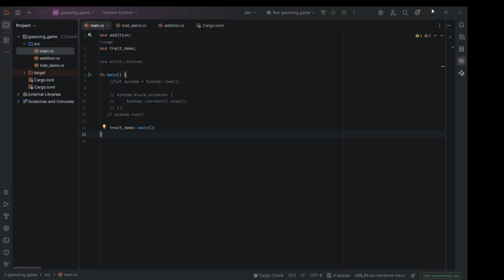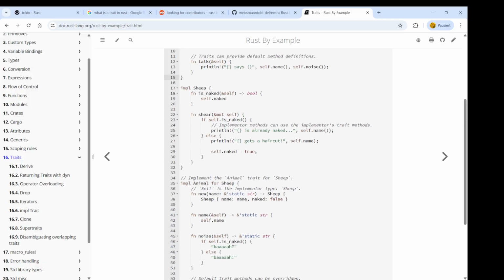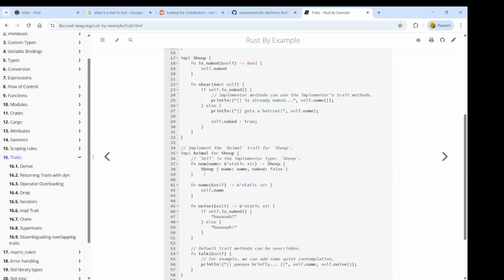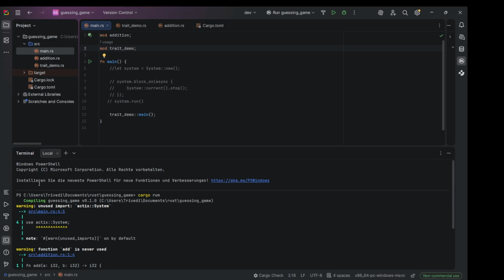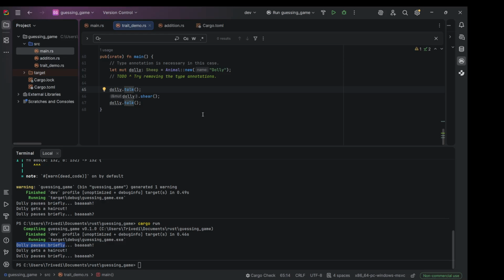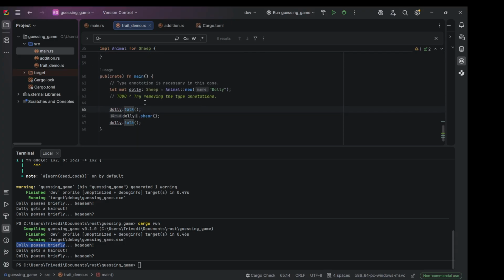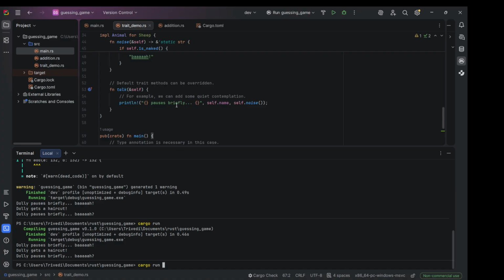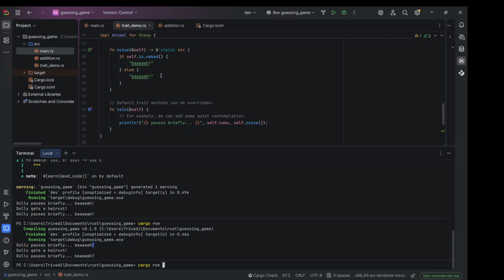Rust trait example